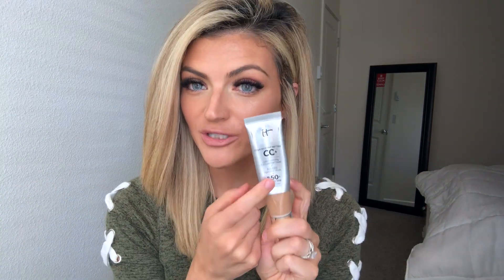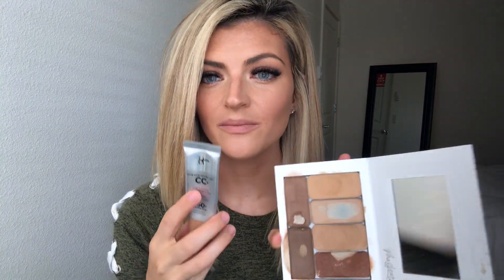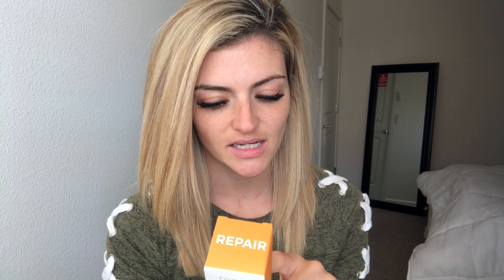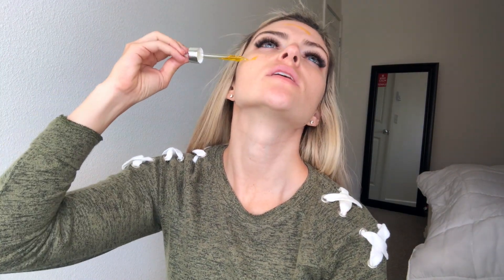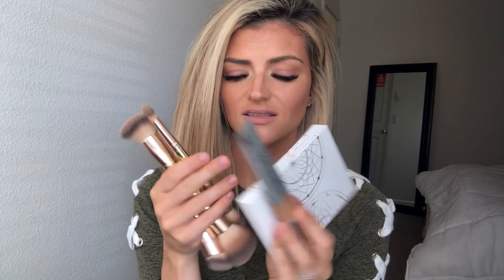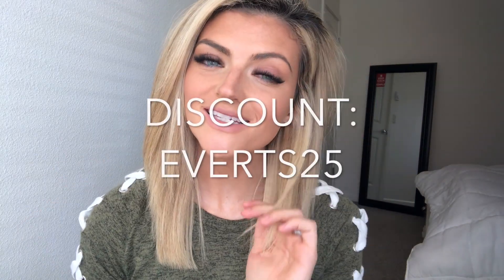FIXING DRY CAKEY FOUNDATION | Haleigh Everts